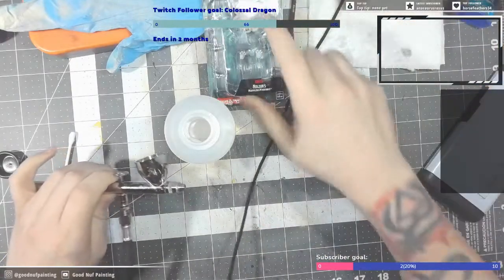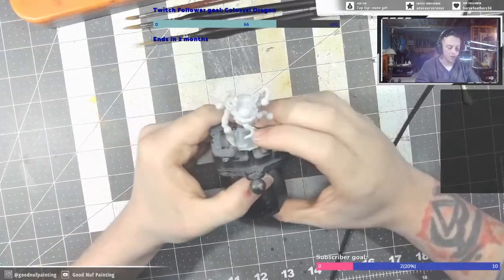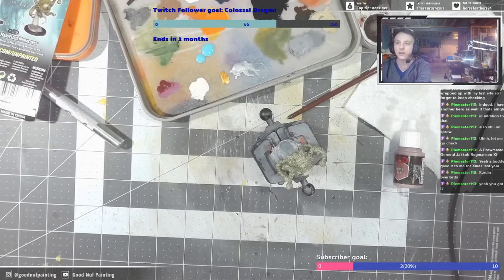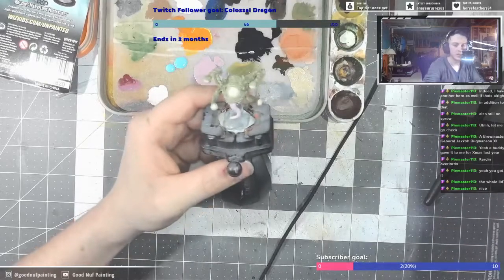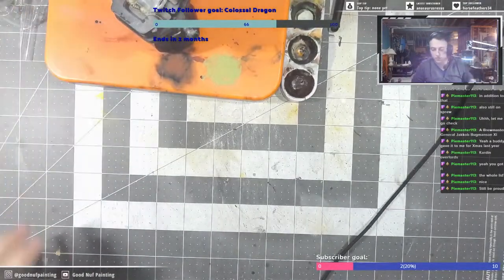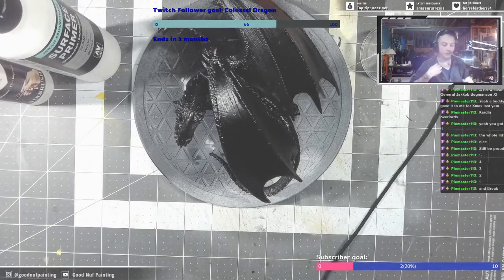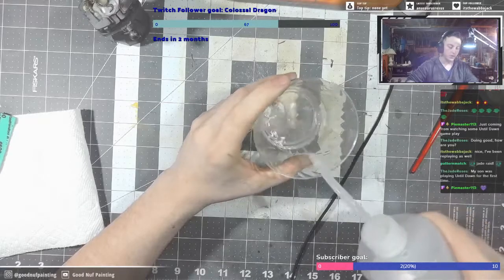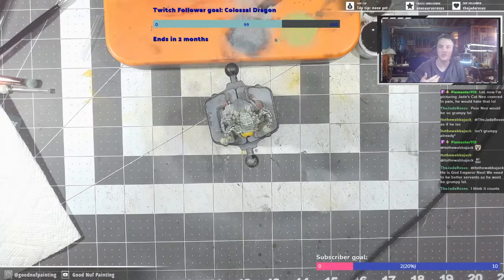Monster madness! Dungeon and dragons painting session!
Hey all!
Painting up the Spectator model from DND